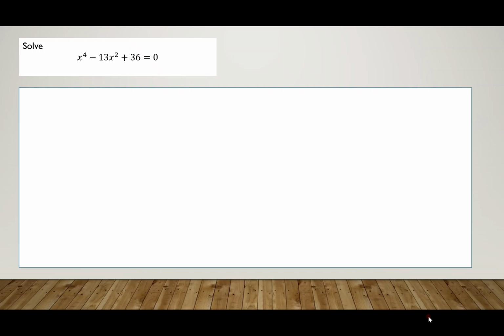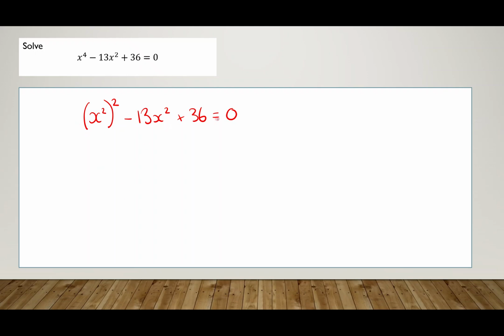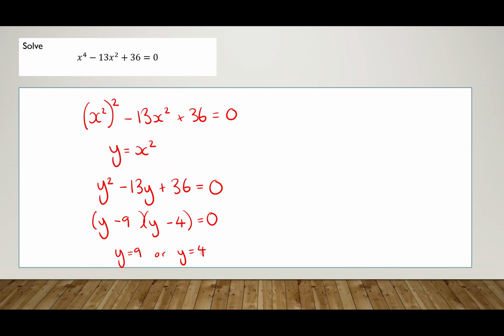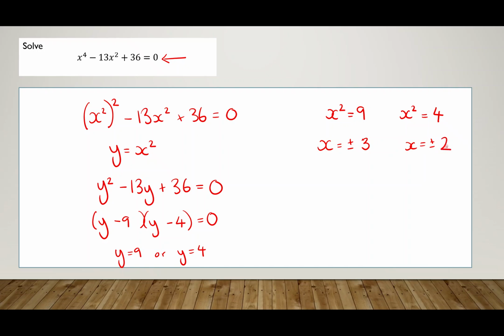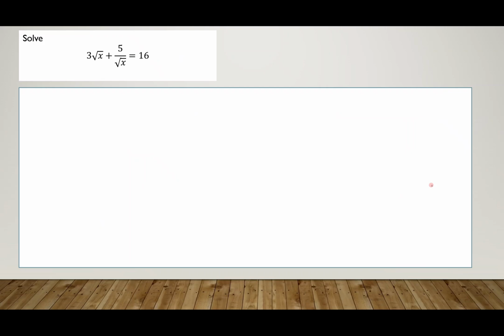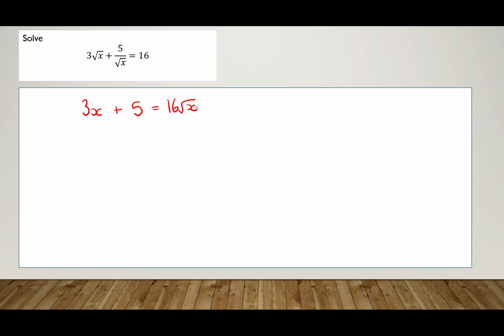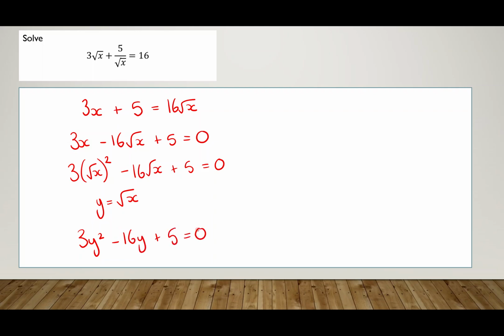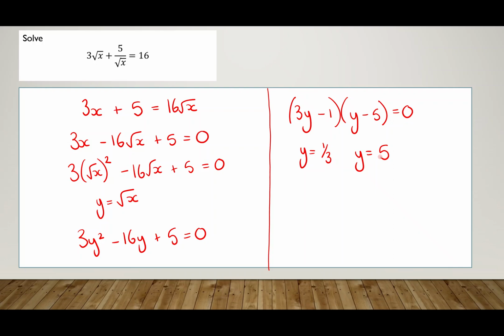Hidden Quadratics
Questions from Cambridge International Pure Mathematics 1, Sue Pemberton. Exercise 1E, question 1a and 2f.